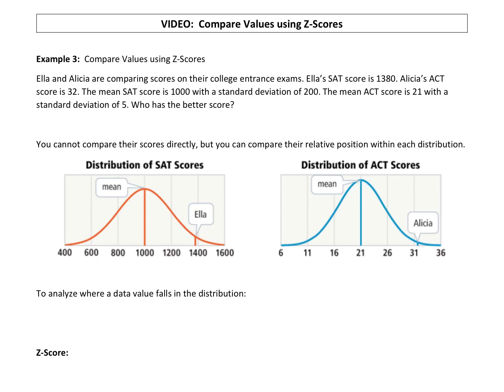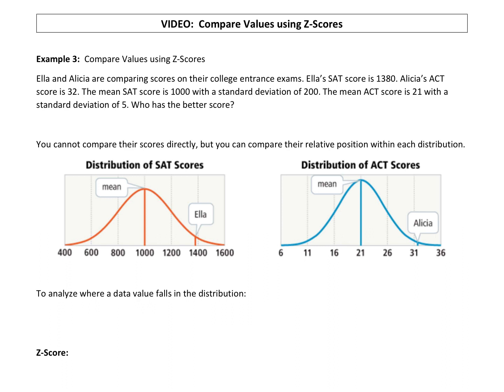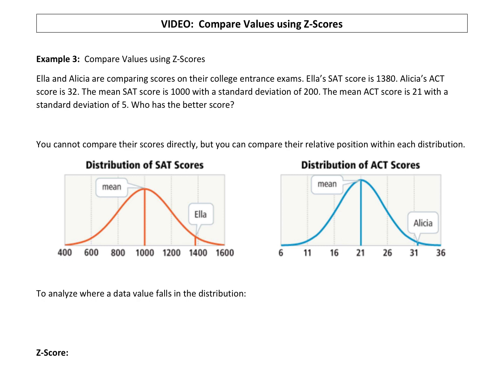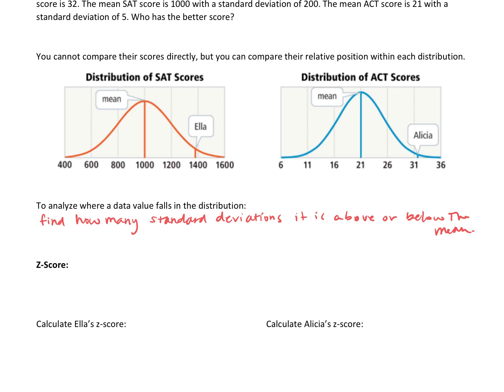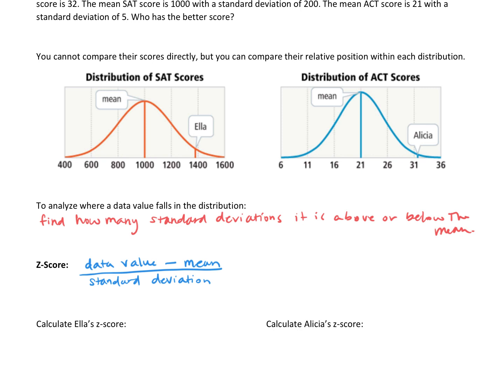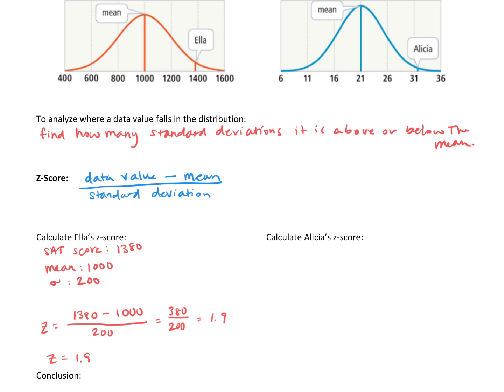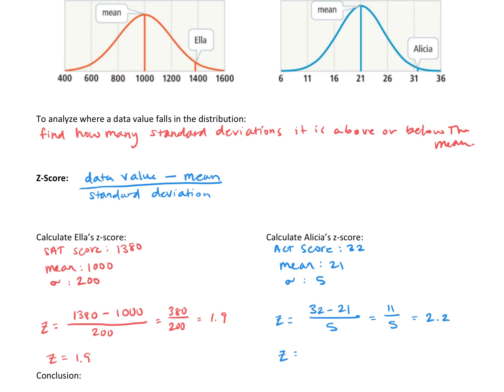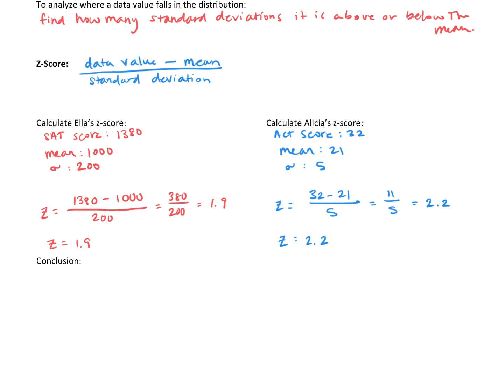Compare Values using Z Scores